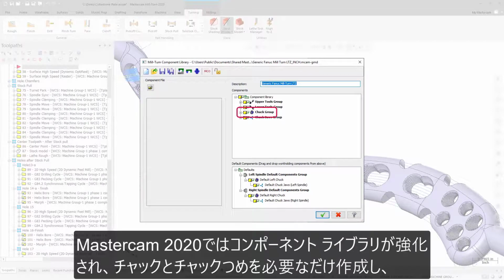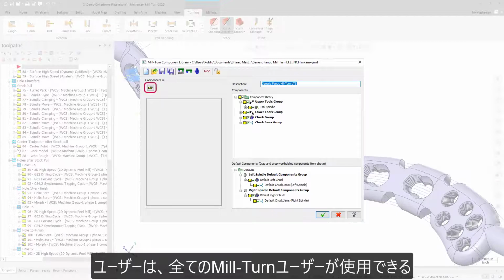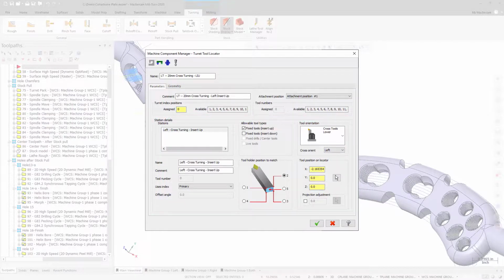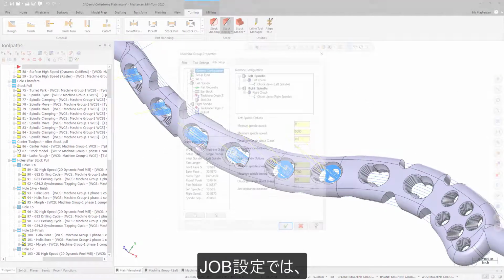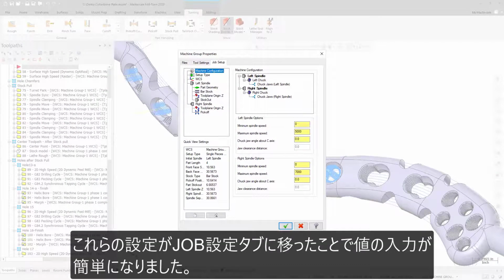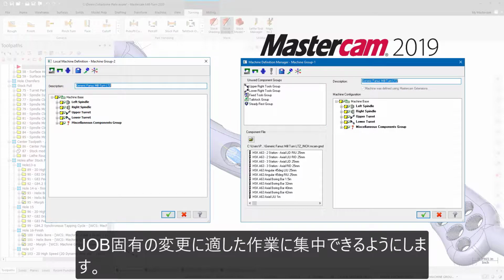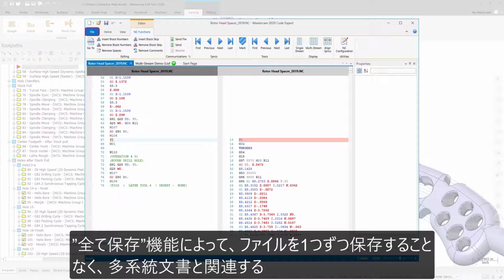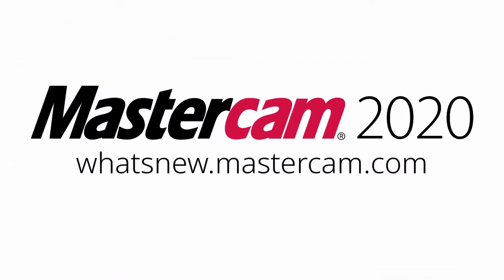Mastercam 2020 Mill Turn 機能強化